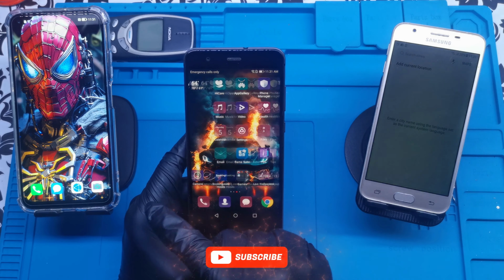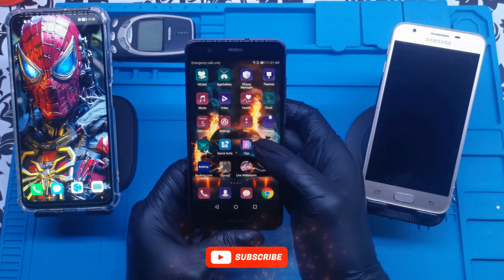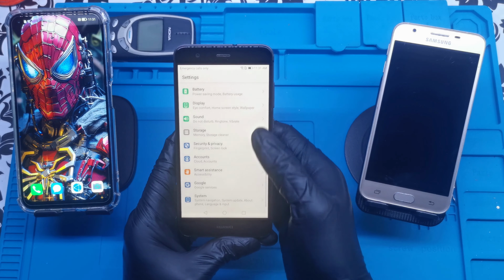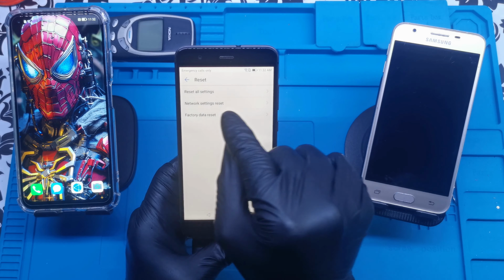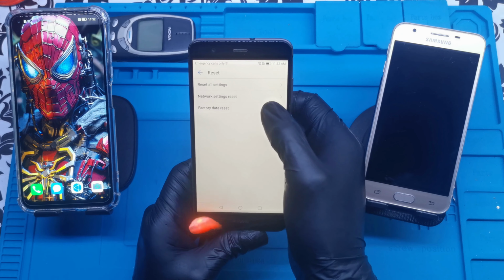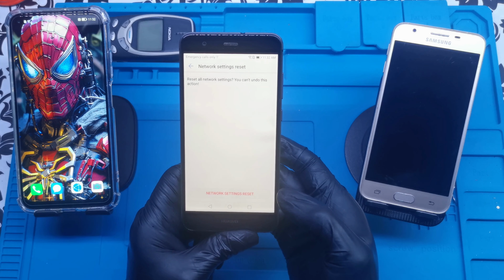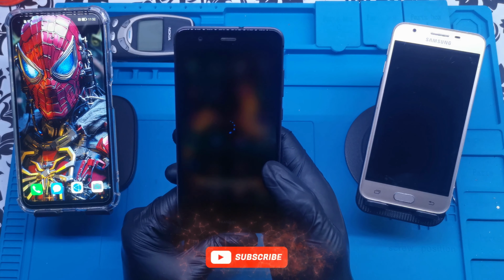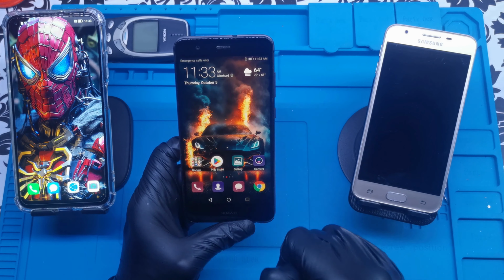How to Reset Network Settings on any Android Devices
How to Reset Network Settings on any Android Devices Huawei P10 Lite